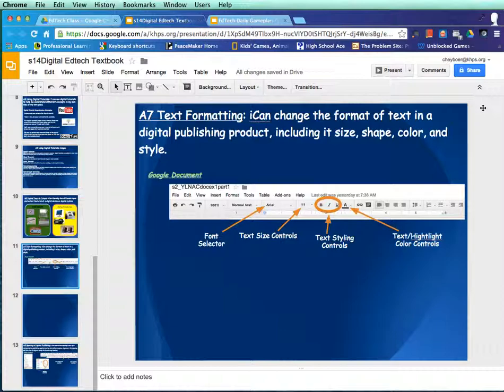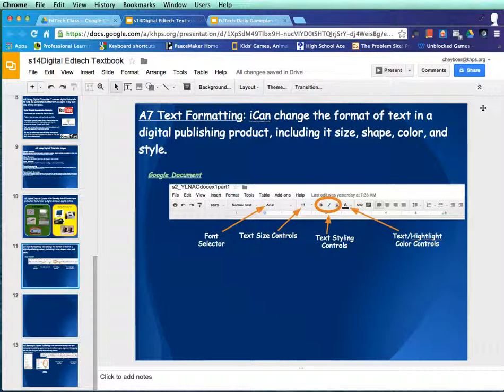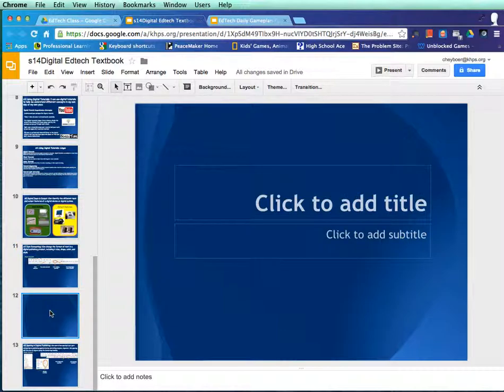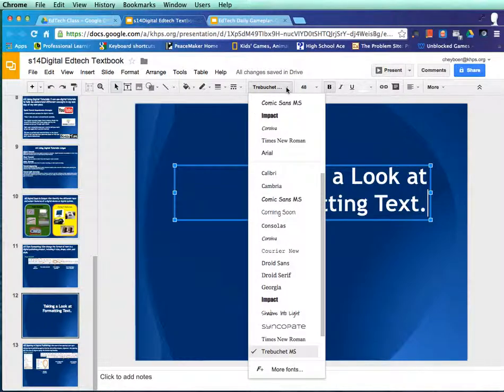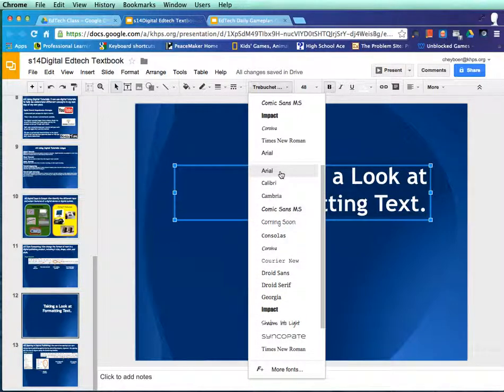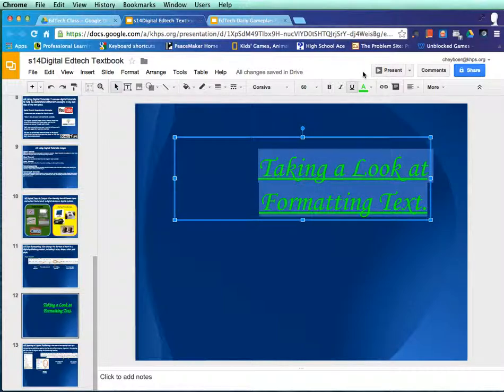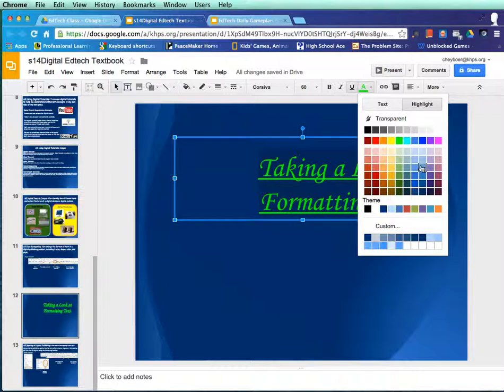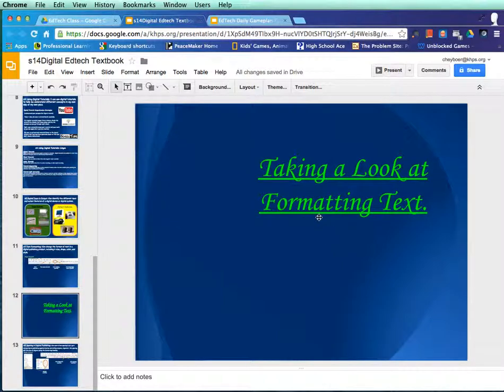Text Formatting Google Slides